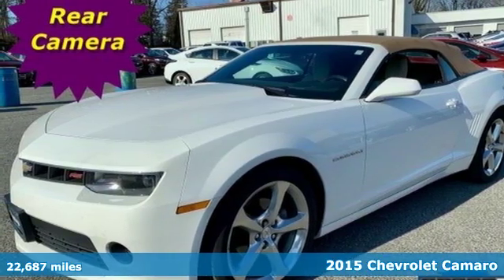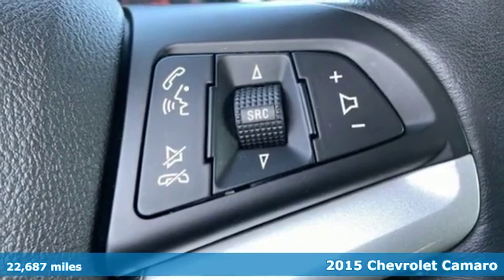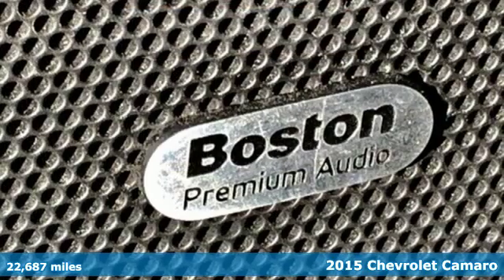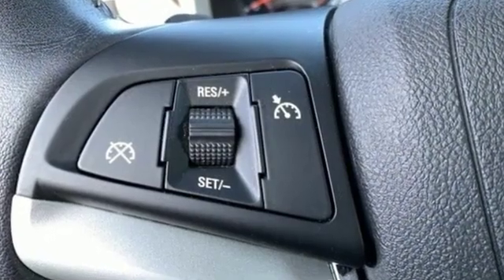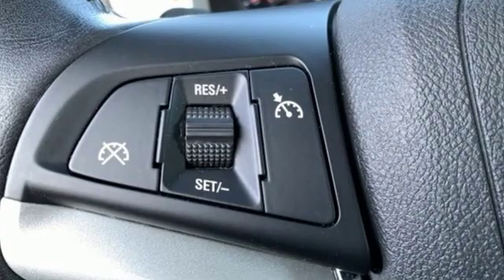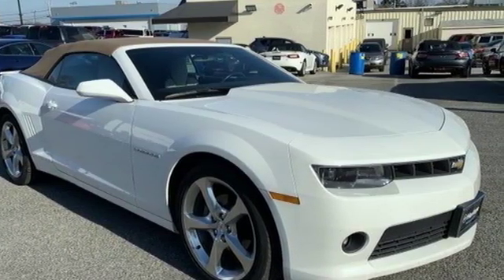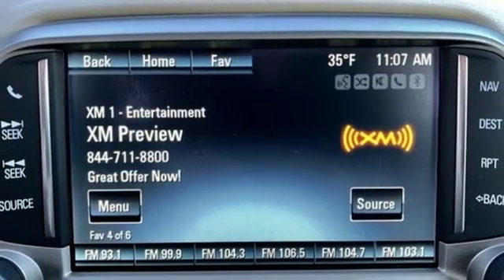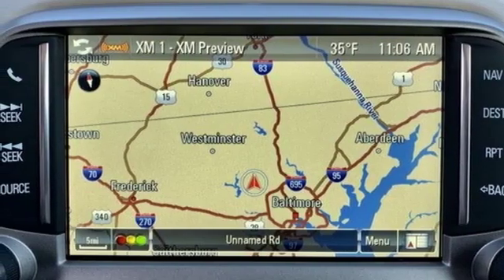2015 Chevrolet Camaro Baltimore MD Owings Mills, MD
Year: 2015
Make: Chevrolet
Model: Camaro
Trim: 2LT
Engine: 3.6L V6 DGI DOHC VVT
Transmission: 6-Speed Automatic with TapShift
Color: White
Interior: Beige
Mileage: 22687
Stock #: AP176545
VIN: 2G1FF3D31F9176545
*** NAVIGATION *** PREMIUM HEATED LEATHER SEATS *** 20 INCH ALLOY WHEELS *** CLEAN, ONE OWNER CARFAX *** PARK ASSIST WITH REAR CAMERA *** Air Conditioning, CD Stereo with Satellite Radio, Bluetooth, Steering Wheel Controls, Cruise, RS Package, Heads-Up Display, Power Features and Side Air Bags. 77,000 Miles Remaining Factory Warranty. *Your additional costs are sales tax, tag and title fees for the state in which the vehicle will be registered, any dealer-installed options (if applicable) and a $299 dealer processing fee (not required by law). Prices are subject to change, and prior sales are excluded from these offers. While every reasonable effort is made to ensure the accuracy of this information, we are not responsible for any errors or omissions contained on these pages. Please verify any information in question with the dealer.

Address:
11234 Reisterstown Road